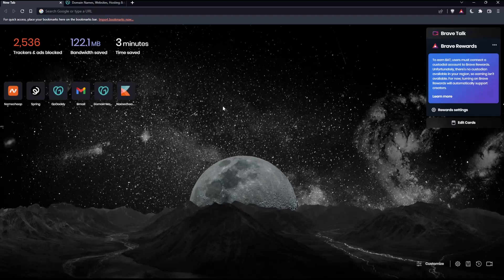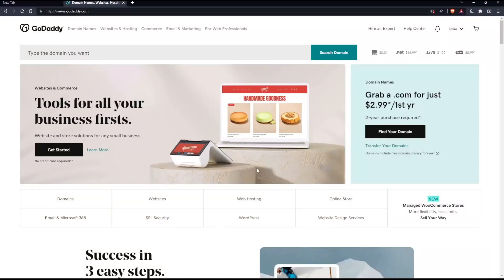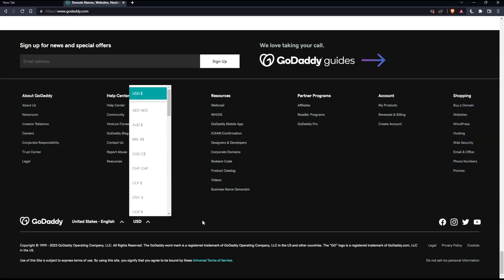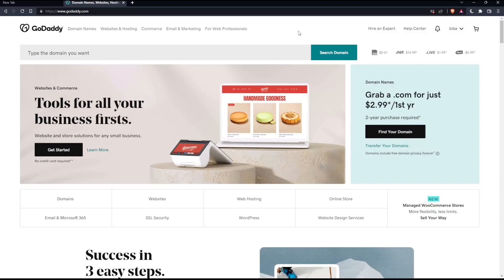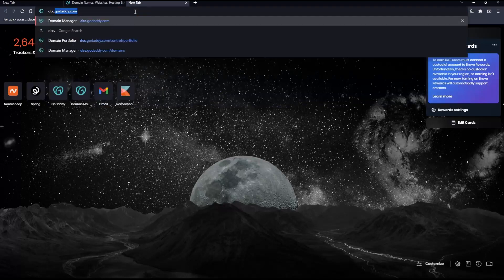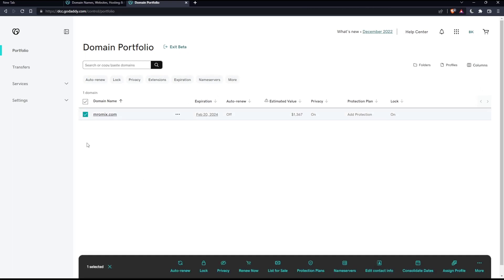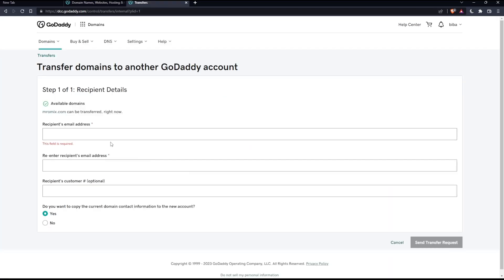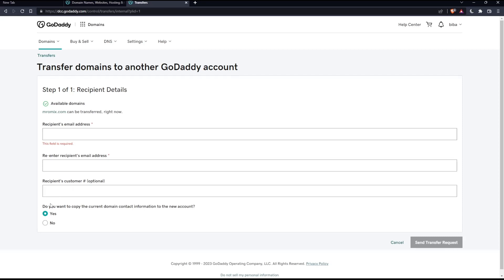How To Transfer Domain Away GoDaddy Tutorial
Today we talk about transfer domain away,domain transfer,transfer domain,how to transfer domains,godaddy domain transfer